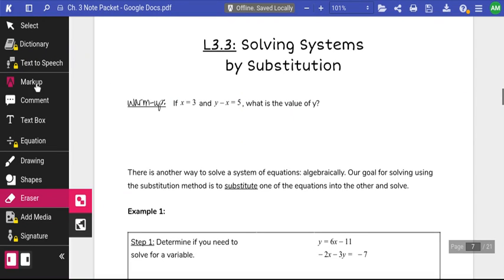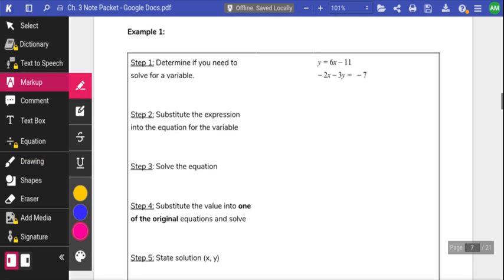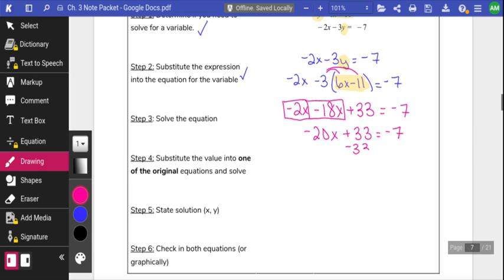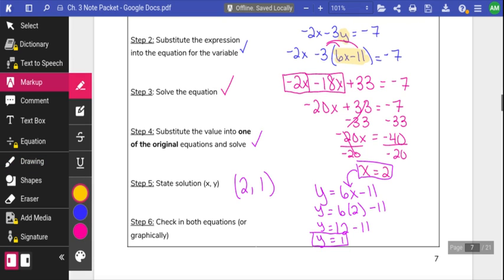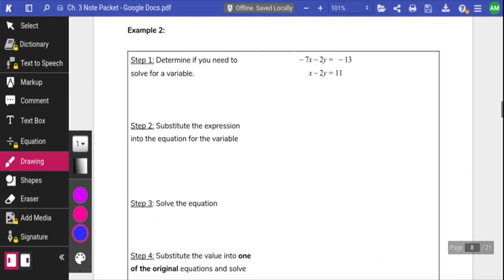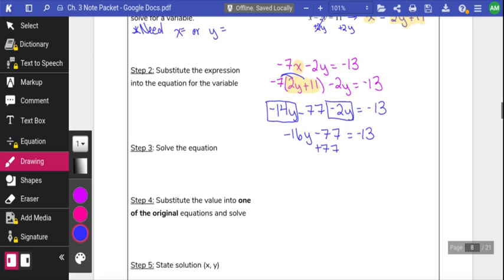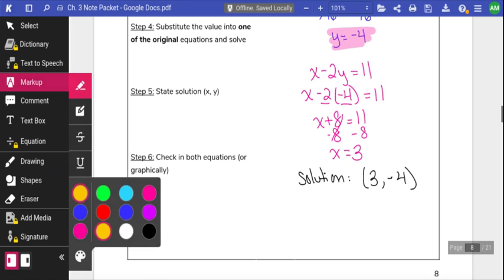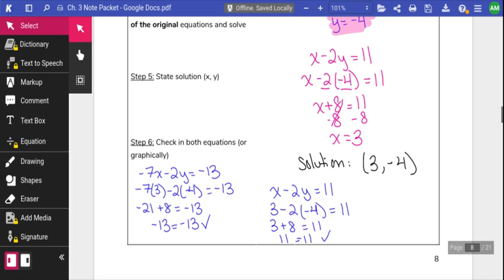L3.3: Solving Systems Substitution